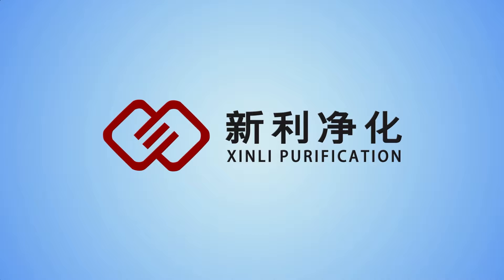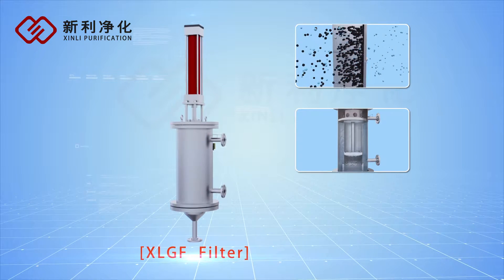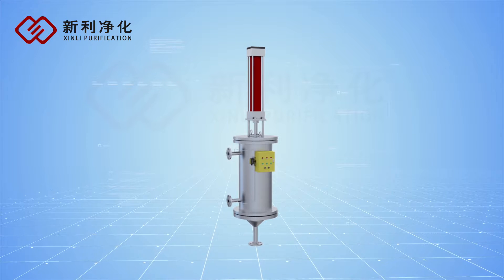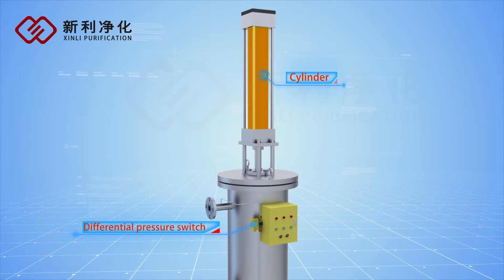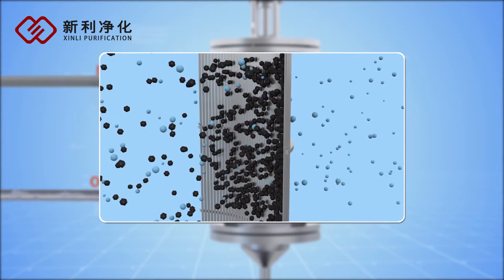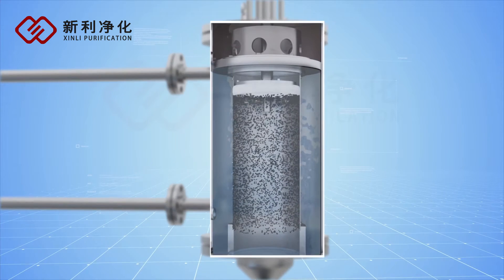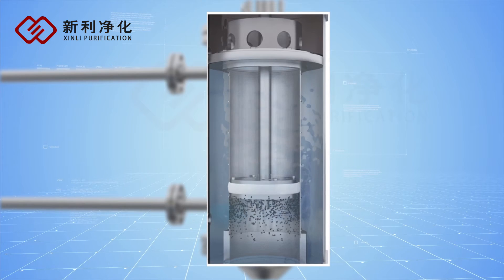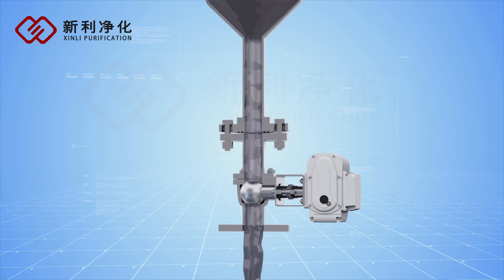Xinli XLGF Series Scrapper Self-cleaning Filter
Applicable fields: Petroleum chemical industry, Fine chemical engineering, Grease, Water treatment, Paper making, etc.